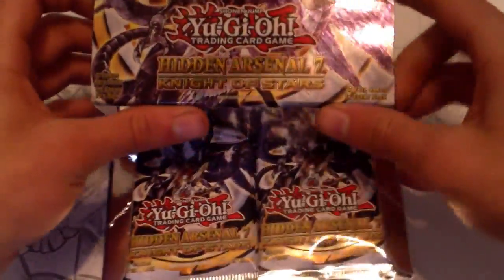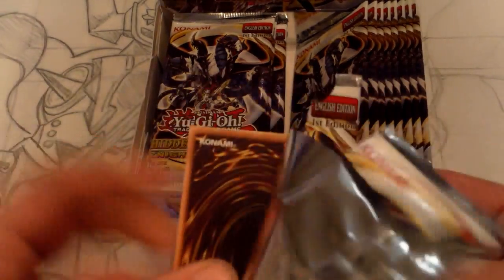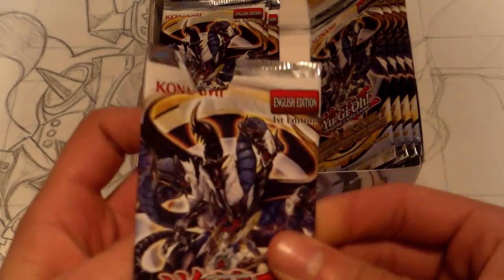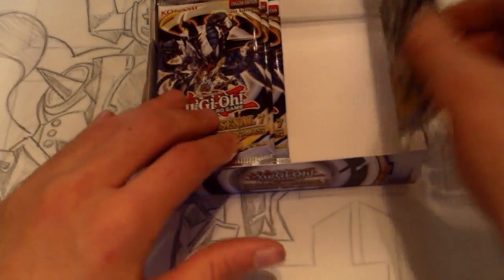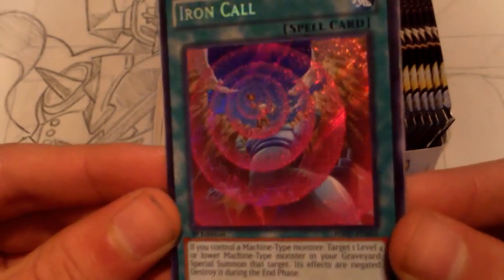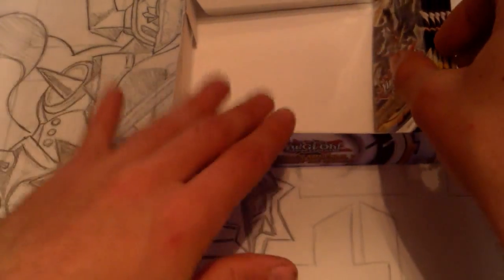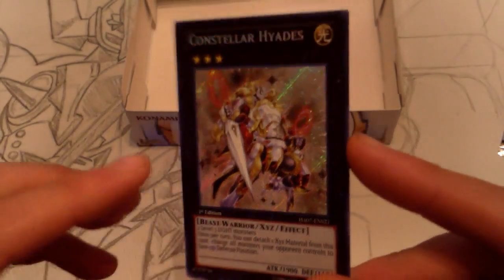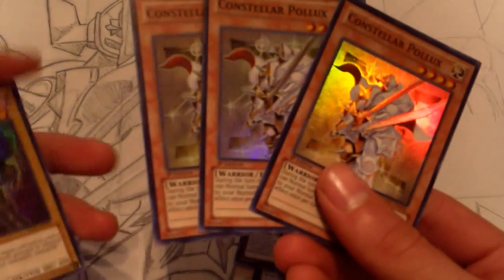Hidden Arsenal 7 Box openning! (Awesome pulls!)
Hey guys thank you all for 100+ subs. I'm glad you all like my content so far and i will continue making more! Live duels coming up next. Peace out!